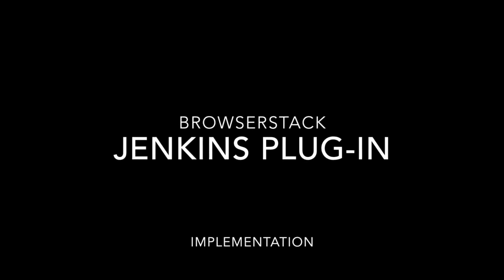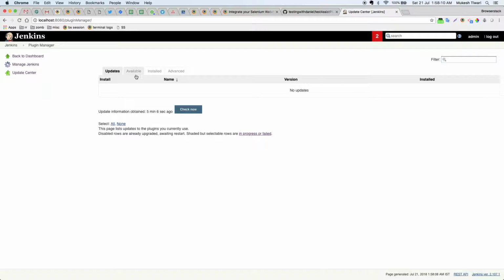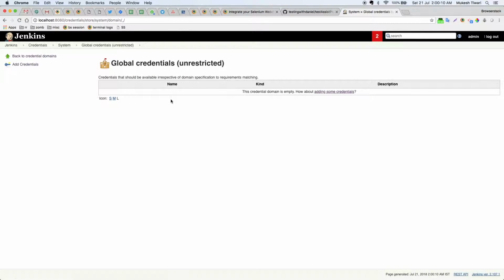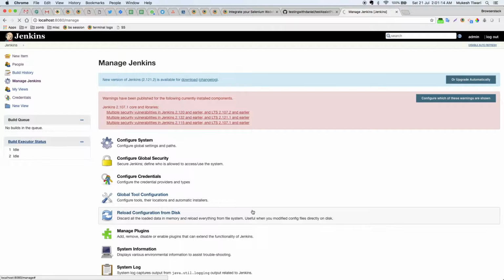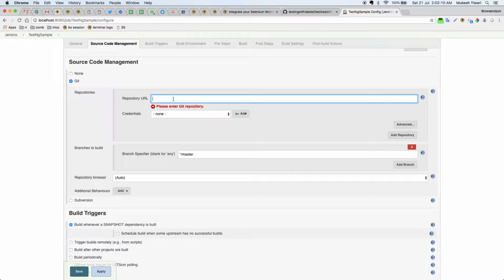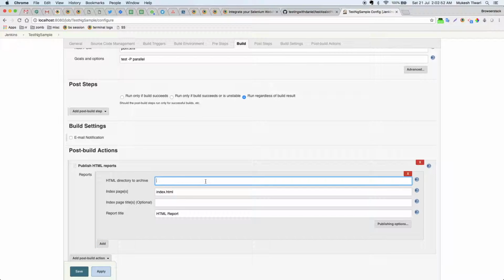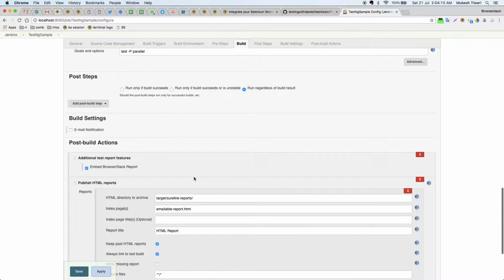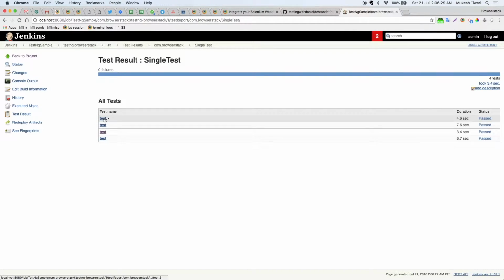How to use Jenkins with BrowserStack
BrowserStack provides a plugin to seamlessly integrate with Jenkins. This video explains steps on how to do this.

BrowserStack also has plugins to integrate with other CI-CD tools like TravisCI, TeamCity, CircleCI, Bamboo.

BrowserStack Automate offers Real Devices, which is better than Emulators and Simulators. Now run selenium tests to check for responsive design and cross-browser compatibility.

The tool is trusted by over 2 million developers and by over 25,000 customers from the likes of Microsoft, jQuery, Twitter, Adobe, Barclays, Harvard University, Expedia.